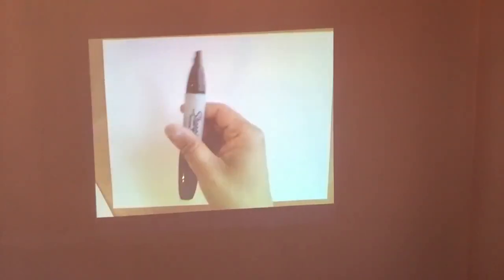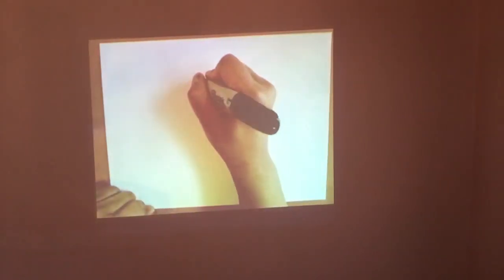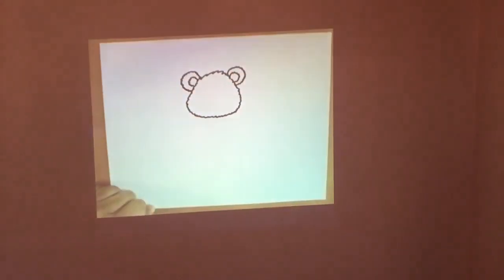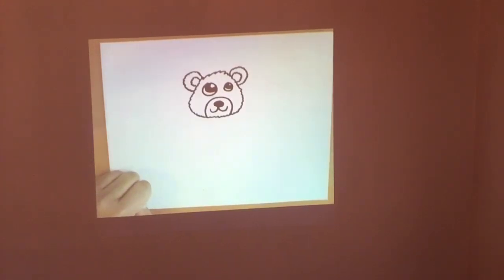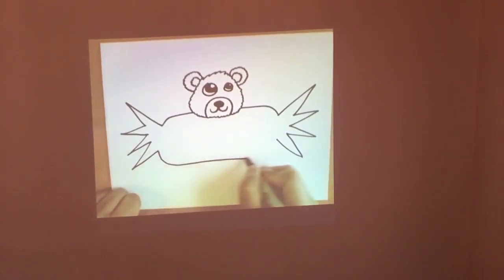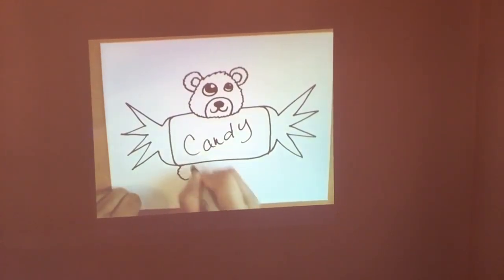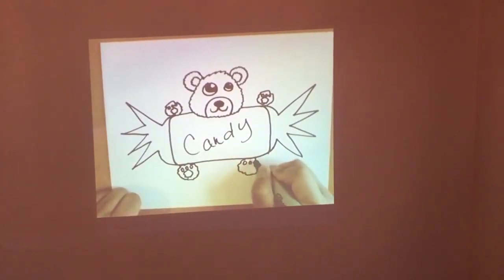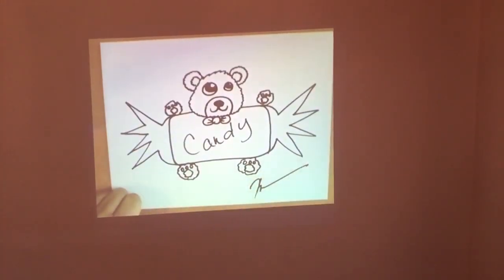Bear and Candy Drawing Mash-Up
Here's my eleventh drawing demo from a social distance episode :) Please suggest items for me to mash-up on a future episode (post the suggestion on the YouTube link I am sharing, under the comments section). Who knows, you could win a signed drawing. Speaking of, congratulations to Genevieve Hebert for winning the bear and candy mash-up drawing.

Oh yeah, and you can find info about my work